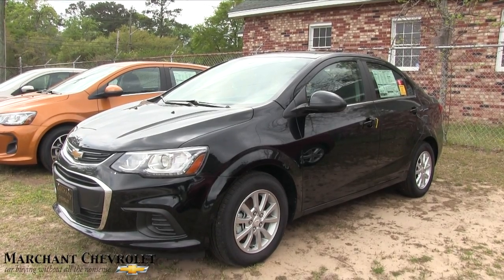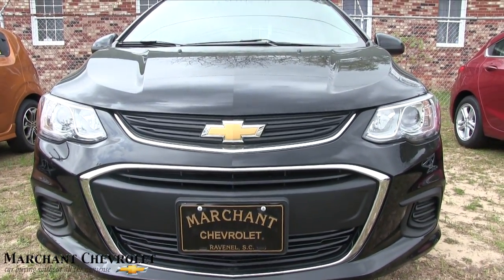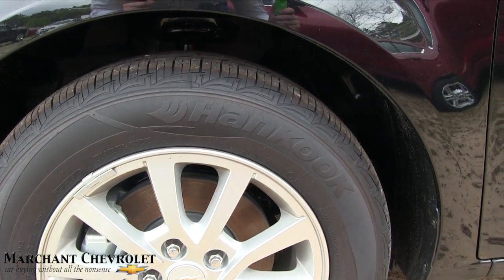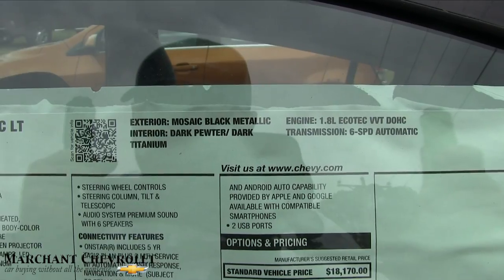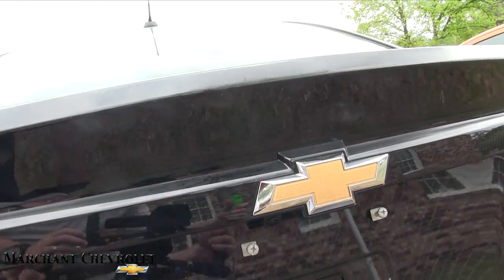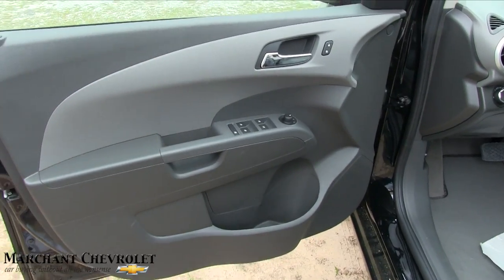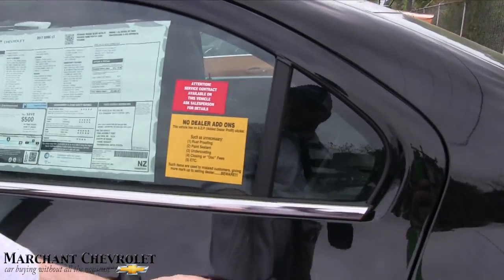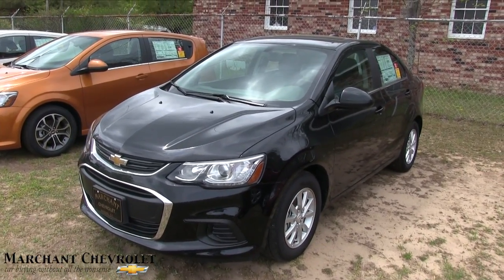2017 Chevrolet Sonic LT Sedan - Full In Depth Walkaround Review | Specs & Options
Here's the 2017 Chevy Sonic LT Sedan! We'll be taking a look at the current features of this vehicle along with reasons why Marchant Chevy is a great place to buy a new Chevy.

Looking to purchase a Chevy?